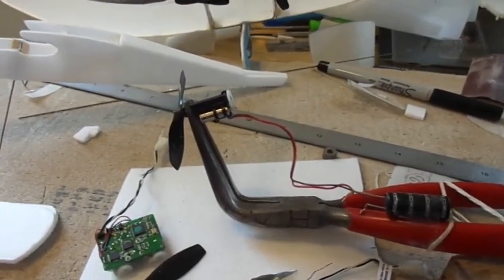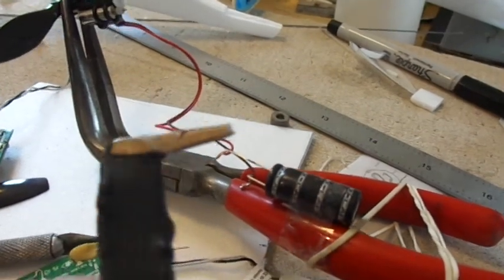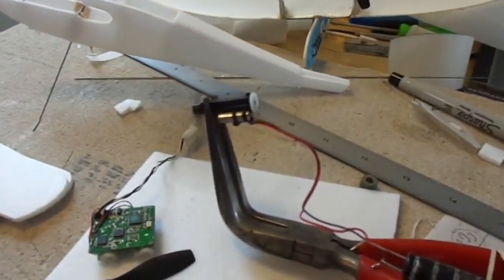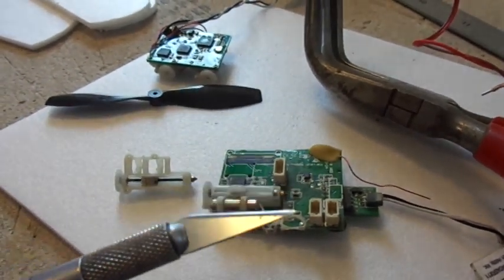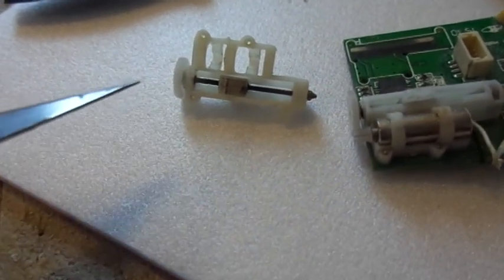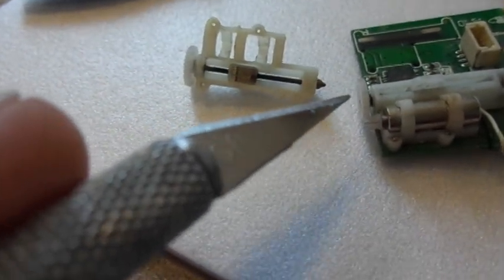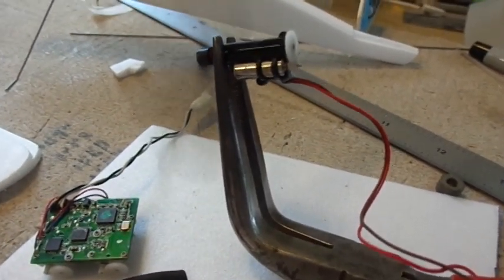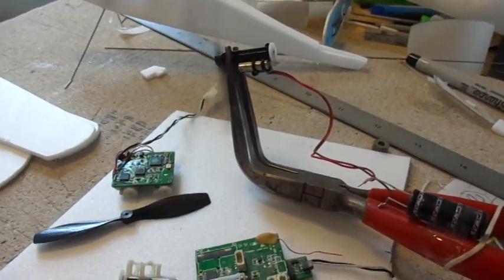PROP DRIVE from HACKED SERVO: Junk to treasure?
Description of hacking a micro linear servo into a prop drive unit for one of my little supercapacitor powered planes, highly experimental! Nothing better than raiding the junk pile for inspiration! Motor is 5mm coreless type, geared 4:1 to a 75mm propeller. Initial test flights are encouraging. As mentioned in the video, you can download thousands of Oldtimer model plans FREE at: outerzone.co.uk